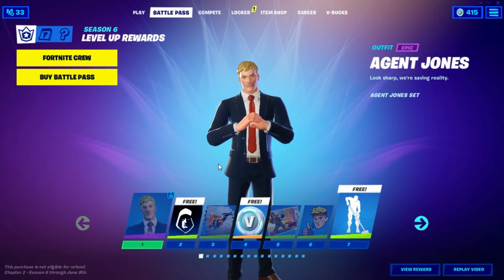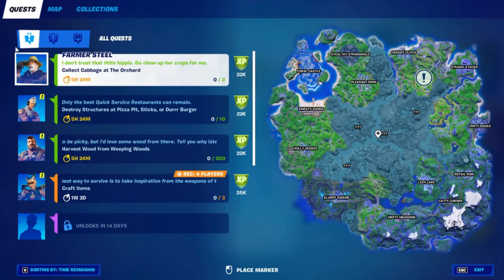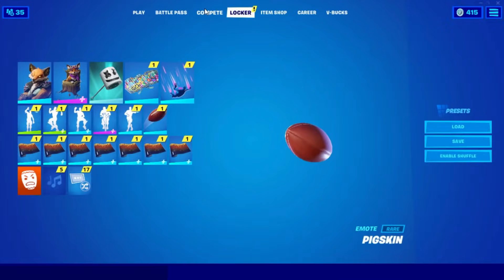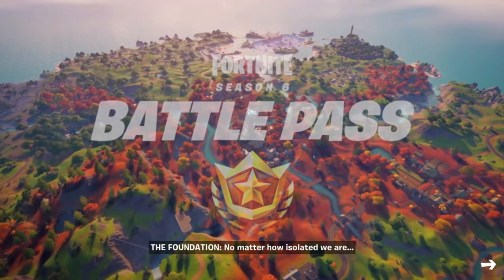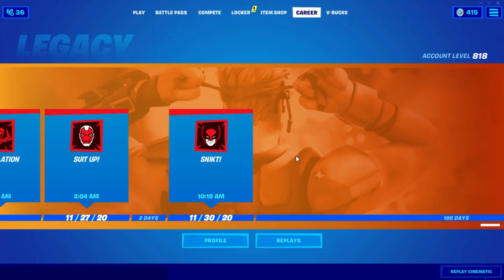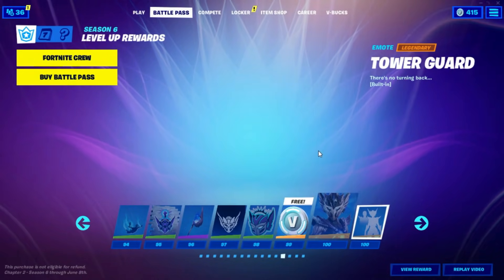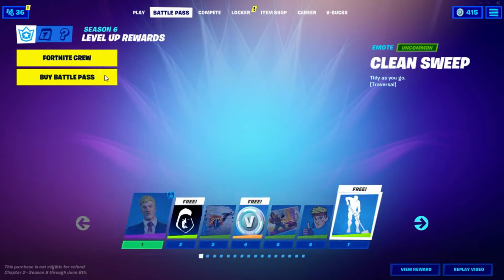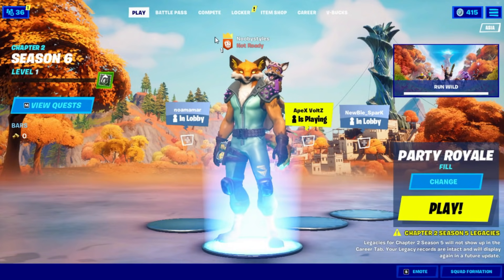How To Get Season 6 Battle Pass For FREE GLITCH! (Chapter 2) Fortnite Season 6 Chapter 2 Battle Pass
What's up guys, in today's video I'm going to show you guys How To Get Season 6 Battle Pass For FREE GLITCH! (Chapter 2)  I show you on ps4 ps5 Xbox one Xbox 1 xbox series x pc Nintendo Switch & and . Mobile iOS & Android And Fortnite in Fortnite battle royale of Battle royale in Fortnite season 6 and Season 6 Fortnite is Season 6 as part of Chapter 2 Battle pass that’s New Season 6 chapter 2 And Chapter 2 season 6 has a way on How to get season 6 battle pass for free glitch and How to get the season 6 battle pass for free is Fortnite glitches season 6 chapter 2 and Free battle pass season 14 is How to get free v bucks season 6 Fortnite And Season 6 Glitches bosses mythic weapons authority cards and How to level up fast in Fortnite with Xp glitch Fortnite and How to get level 100 in Fortnite or How to get Tier 100 in Fortnite And Tier 100 Fortnite skin is cool and Iron man skin Fortnite is cool. Some cool YouTubers that post videos like mine are home if games Ali a And tons more even hands Fortnite channel too and battlepass Tier 100 skin has Fortnite how to tier up fast in Fortnite with New Fortnite update today and Fortnite event soon and Batman family guy Harley Quinn Spider-Man spider man spider-man Stewie Griffin & Peter Griffin Fall guy FNAF Five Nights at Freddy Agent Jones Battle Pass Pump Shotgun Lara Croft tomb raider Raven Teen Titans are in new battle pass Fortnite and Agent Jones skin Fortnite now available Live now. Hopefully you guys enjoyed this video! How to level up fast in Fortnite season 6 chapter 2 March April 2021 is easy! Tier 100 skin Fortnite and Tier 100 Fortnite skin is best Fortnite Tier 100 skin all skins ever new! How to get Tiers fast in Fortnite glitch is easy how to level up in Fortnite fast! Max level tier glitch! Tier 1 is cool too and girl hulk and tier 100 skins Fortnite! Unlock Edit style new! Xp coins locations Fortnite season 6 chapter 2 is newer than season 7! New Fortnite challenges season 6 week 1! Nexus war galactus and Fortnite marvel Fortnite added is cool by epic games channel! Fortnite Season 6 battle pass Fortnite added is new Season 6 Starter Pack & Hazard Platoon Pack! "Centurion always has a plan. Follow that plan to victory with the Hazard Platoon Pack. Includes an outfit, back bling, a picakxe and 600 V-Bucks."

Every Fortnite chapter 2 season 6 official teaser

*NEW* SEASON 6 BATTLE PASS IS HERE! (Trailer)